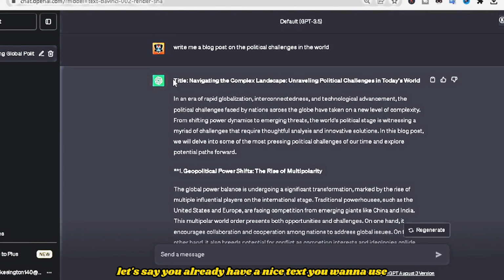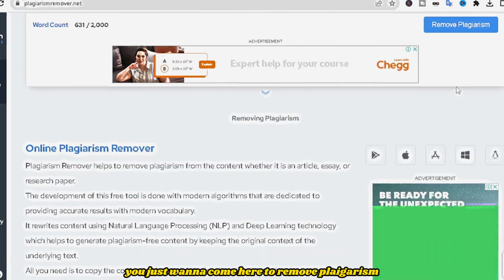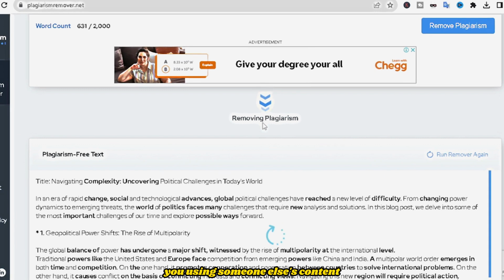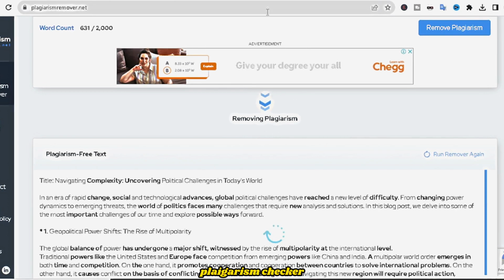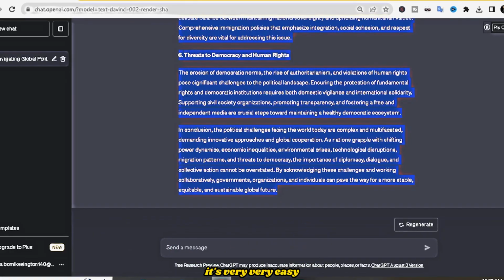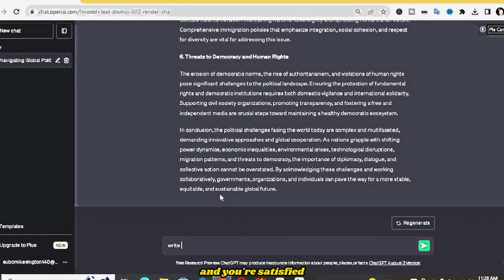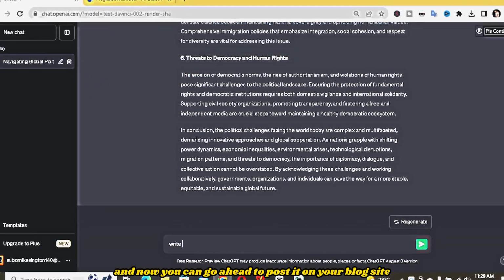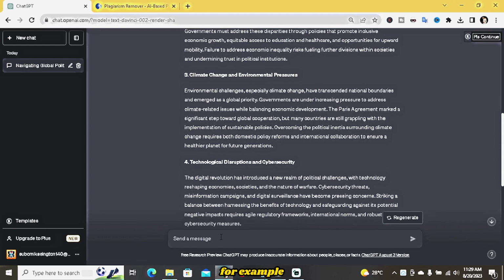How To Use Chatgpt For BLOGGING || Step By Step Tutorial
In this video, You would learn How To Use Chatgpt For Blogging. This video explains all about How to use chatgpt for BLOG POST. This video is  all about using chatgpt for blog ideas,blog posts and blogging. In this video, You would learn How to use chat gpt for blogging in very few minutes using CHATGPT.

Make sure to watch all part of this video so as not to miss any important part of this video.